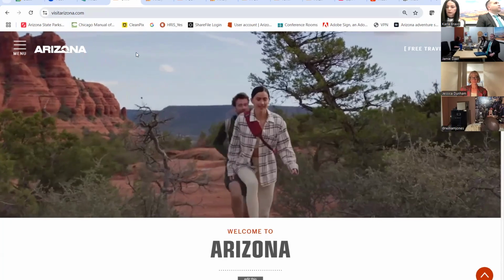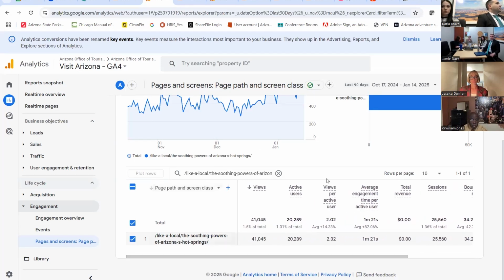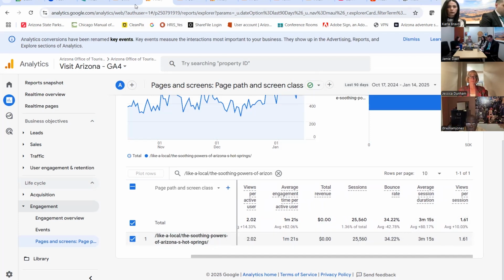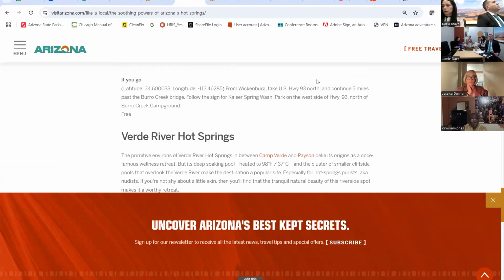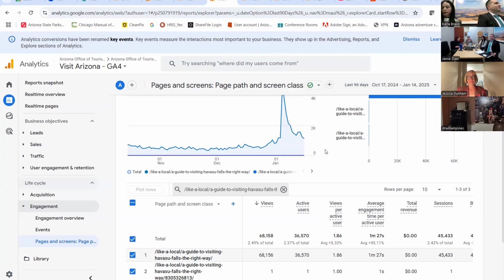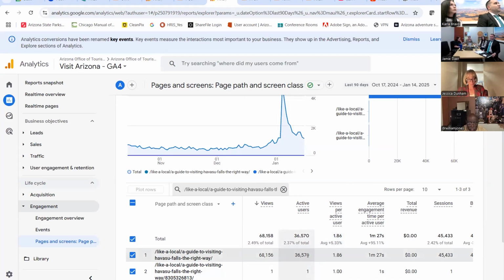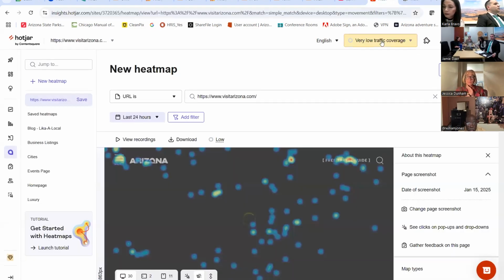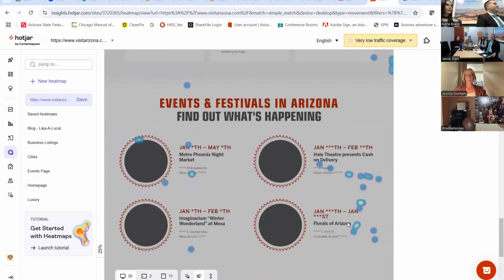1-15-25 Arizona Tourism University ATU Session 3 - Tourism Marketing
Arizona Tourism University (ATU) Session 3 - Crafting Website Content Like a Storyteller - focuses on tourism marketing. While having a functioning website is it important, it's only half of an excellent and inspirational user experience. Experts Jamie Daer, marketing director at AOT, and award-winning tourism content creator Jessica Dunham of Dunham Media share top strategies evaluating a website’s performance and creating compelling content.